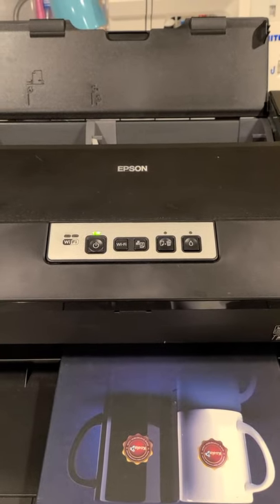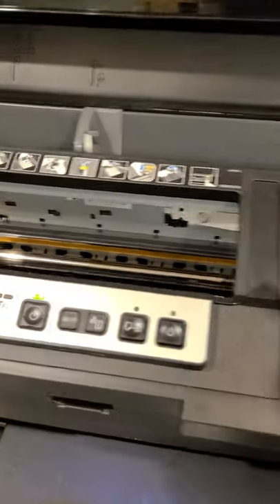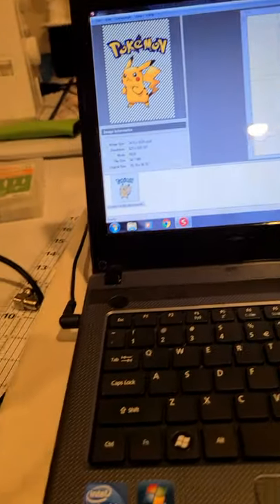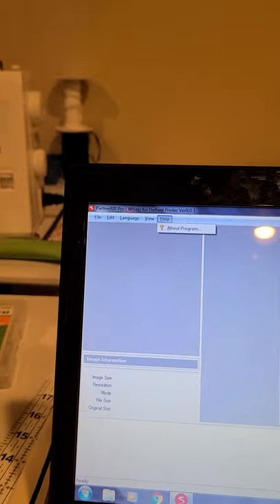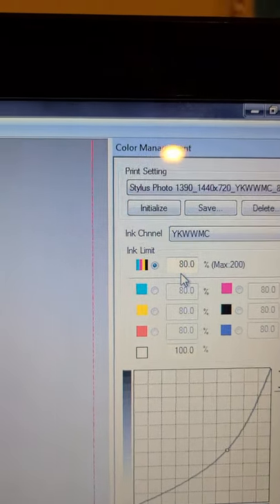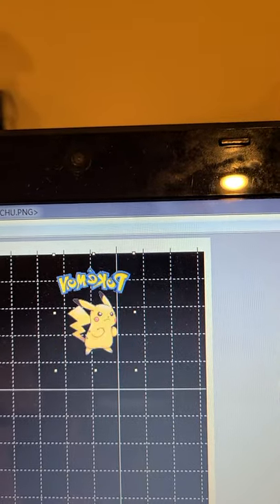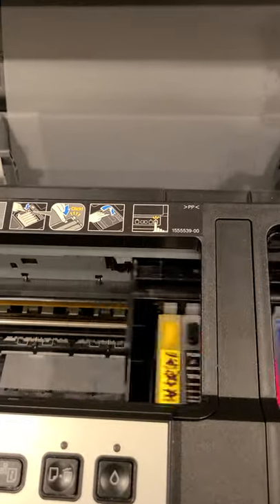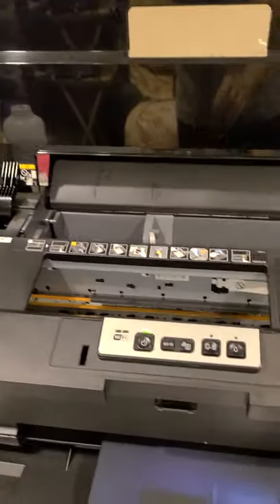What you need to convert the Artisan 1430 to DTF. (Works for Stylus Photo 1400 too)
In this video I tell you what will be needed to use the Artisan 1430 (Stylus Photo 1400) for dtf printing.  Something I fail to mention is that you will need to go to Epson.com and download the drivers for  your printer.  Taking out the rollers is a necessity.  Don't be afraid to do it.
If you found this video helpful, you might buy me a cup of coffee